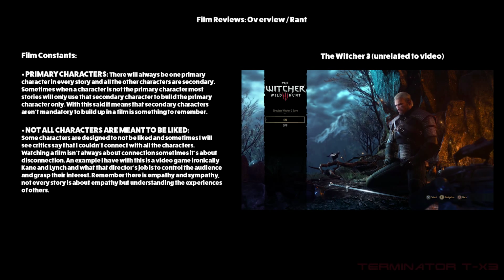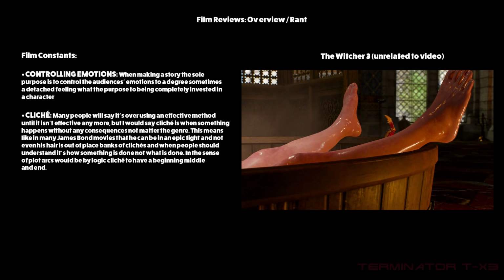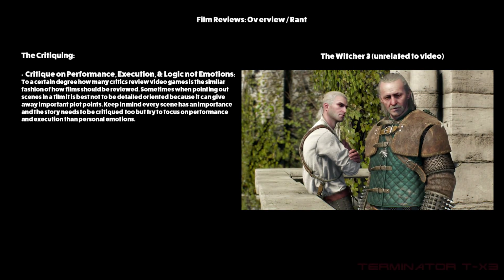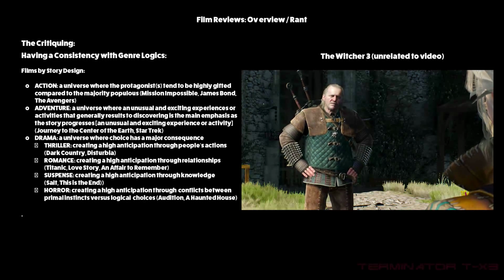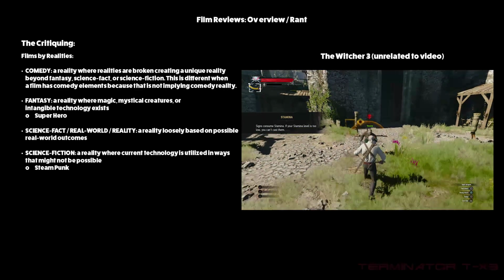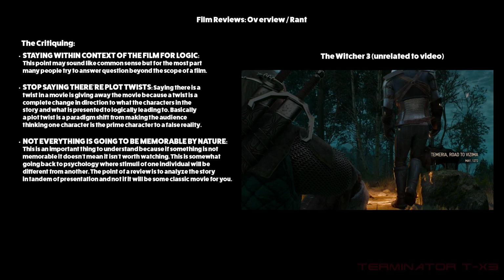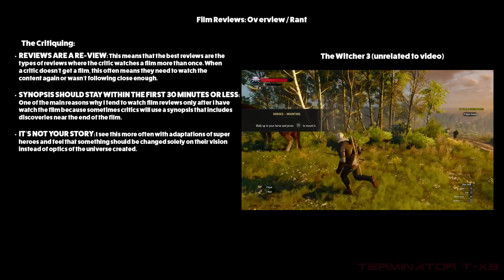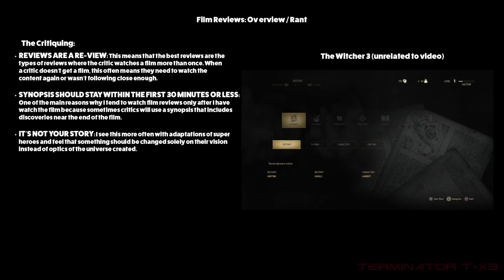Film Reviews: Overview / Rant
This is a mini rant and a mini overview of film reviews because I find it slightly annoying how a lot of critics review films.

Sorry if I spelled anything wrong, I did this video in a wind.

The difference between Sci-Fi and Fantasy with unrealistic creatures in a futuristic universe is that a Fantasy will not use any sciences while the Sci-Fi will use sciences similar to real science even it made up. Like creating a mold that doesn't exist is Sci-Fi as apposed to a side effect to a spell causes warts.  In short in tangible sciences not taking from modern sciences is fantasy while inspired sciences of modern sciences even if made up is Sci-Fi. This is why Dead Space is a Sci-Fi and not a Fantasy even though the main threat isn't real.